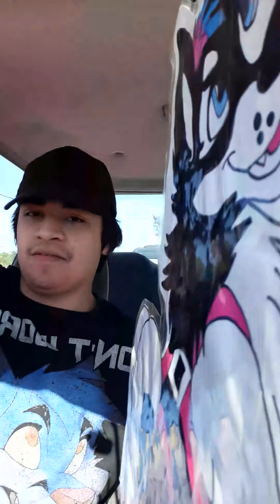drive and little chat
in this video guys I will be giving you guys a little chat what's been going on something happened this morning my friend's car got vandalized so stay tuned for more updates I'll be getting a haircut soon